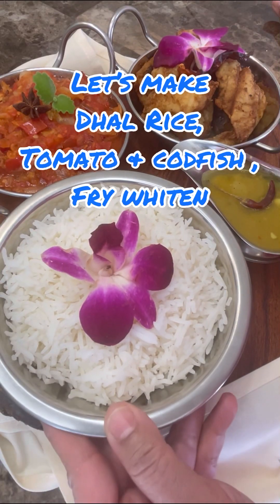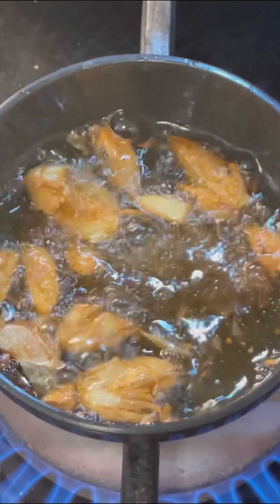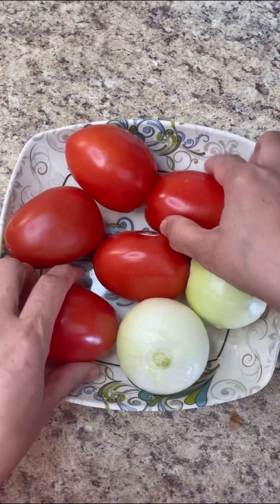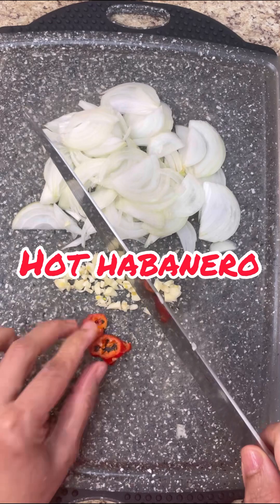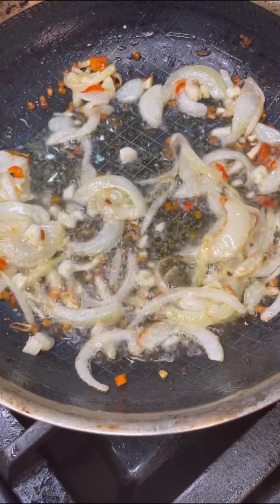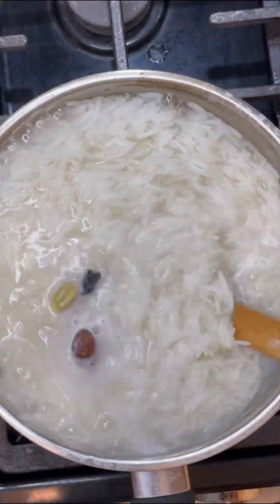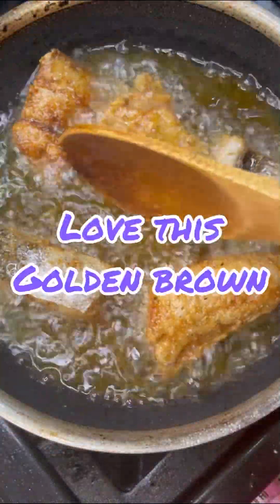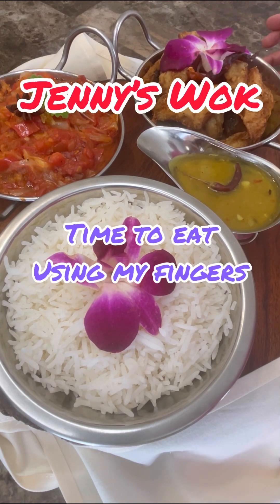Rice, Dhal, Tomato with codfish & Fry Whiten